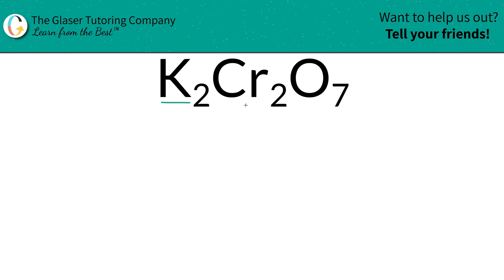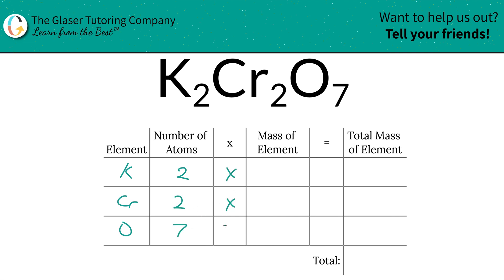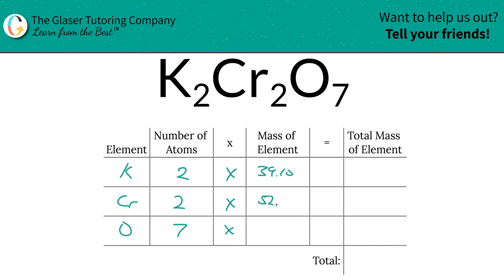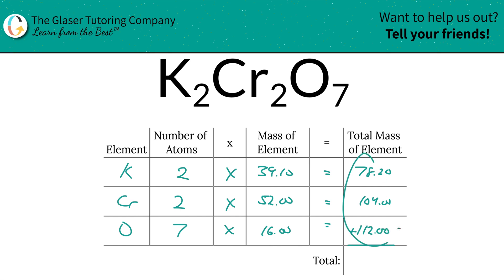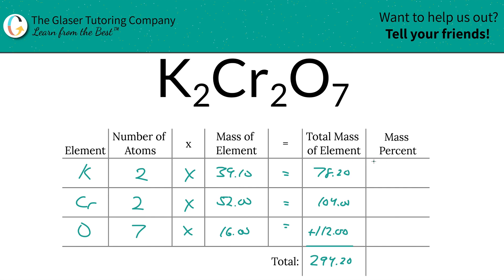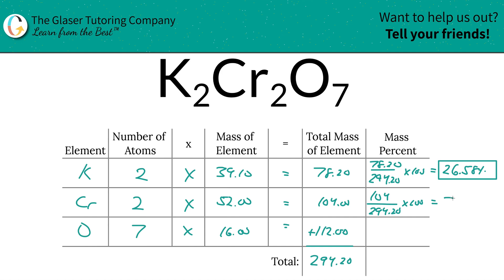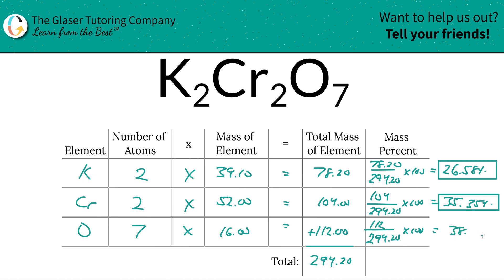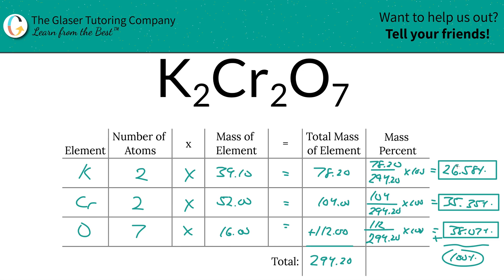How to find the percent composition of K2Cr2O7 (Potassium Dichromate)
Calculate the percent composition of the following:
K2Cr2O7 (Potassium Dichromate)